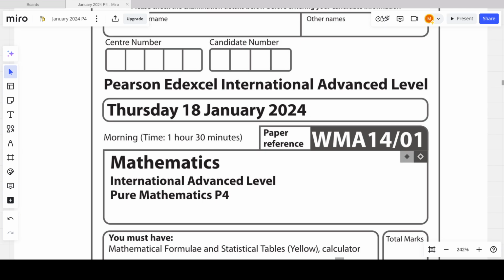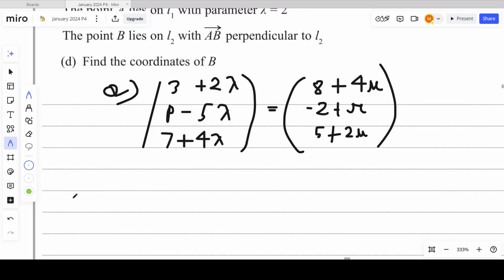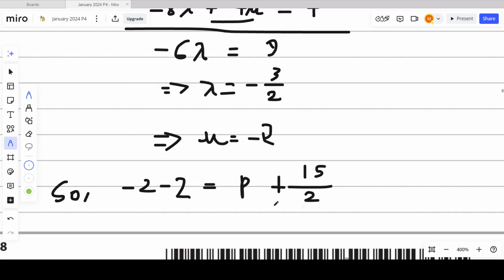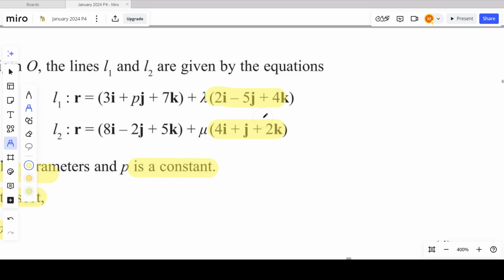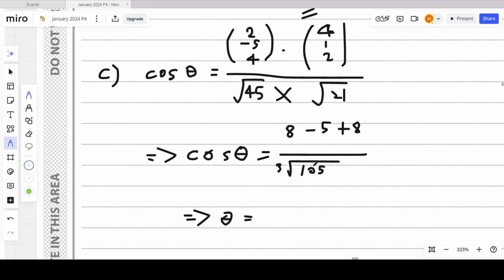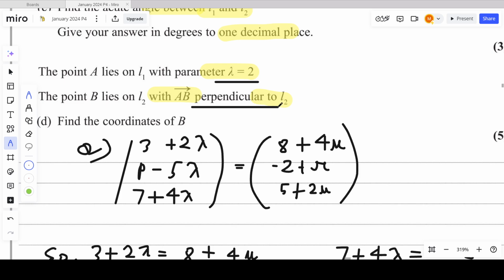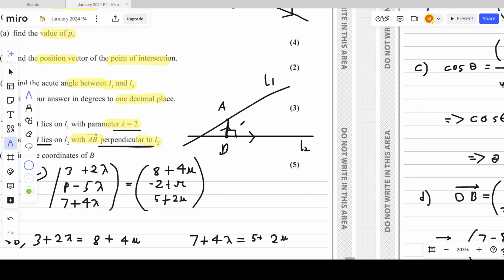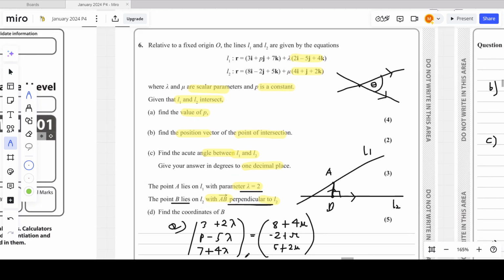Q.No.6-Vectors (Point of Intersection, Dot Product and Perpendicular Vectors)